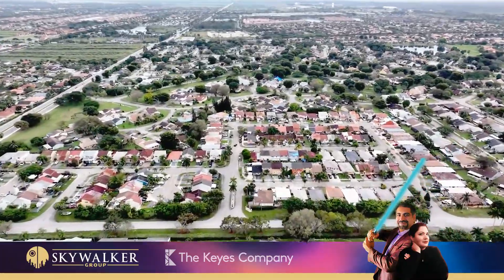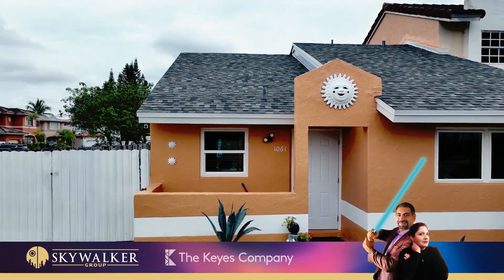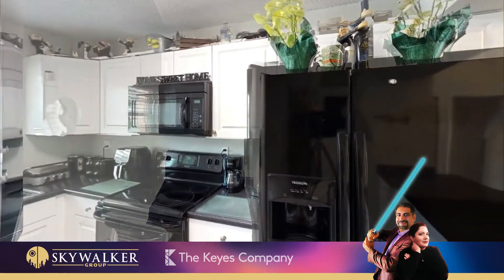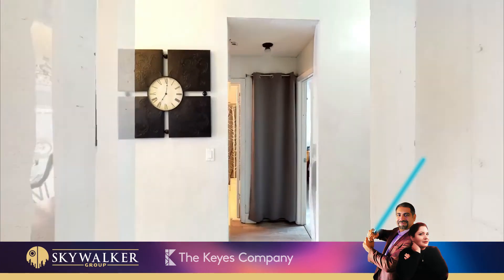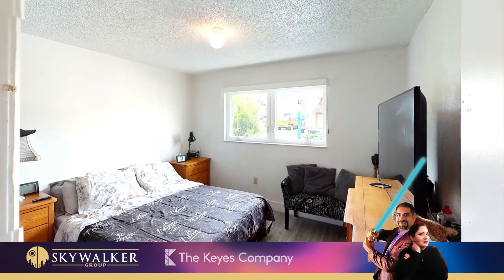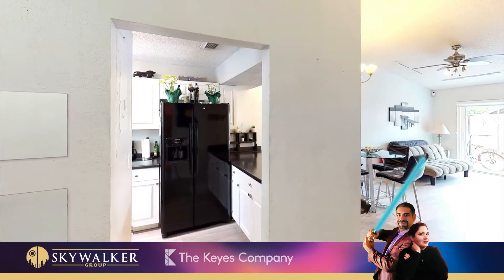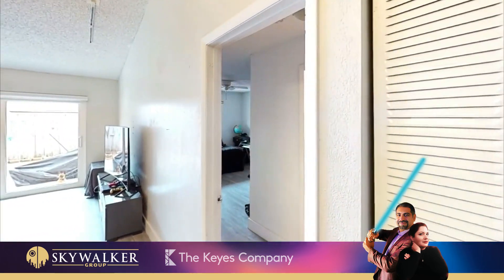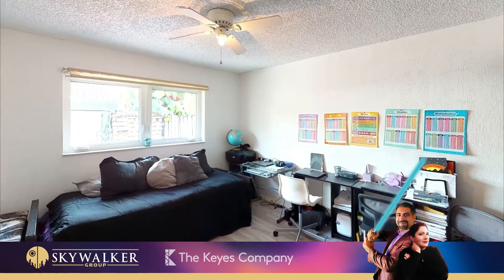Video Tour - 1061 SE 13th Ave FL 33035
Stunning 2 bedroom and 2 bathroom corner townhouse. Brand new roof & complete impact windows & doors storm protection. New laminate floor throughout. The open floor plan flows smoothly, the kitchen features modern updated cabinetry, dine-in kitchen/ bar opens up to the living & dining area. Spacious backyard, large enough to park a boat, RV, or both. This property is located in highly sorted out "Keystone Village" (NO HOA), close to baptist hospital, shopping centers, restaurants, FL Turnpike & minutes from the FL Keys. NO HOA!!!